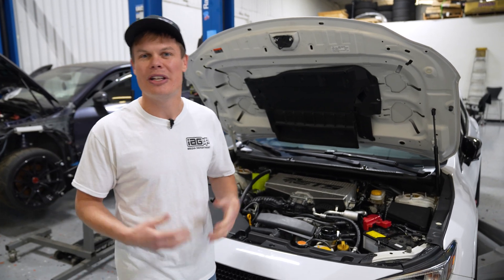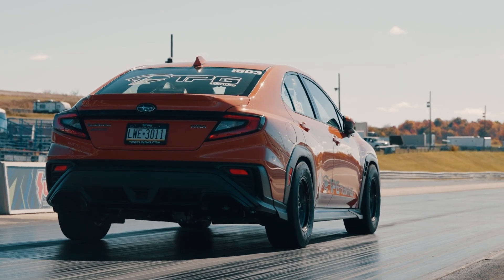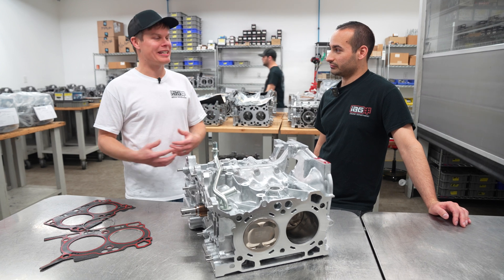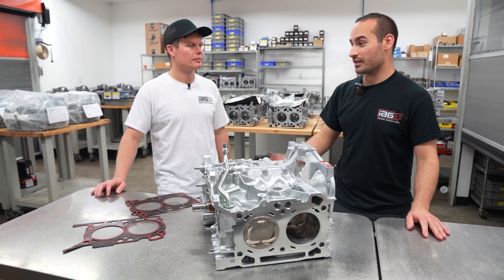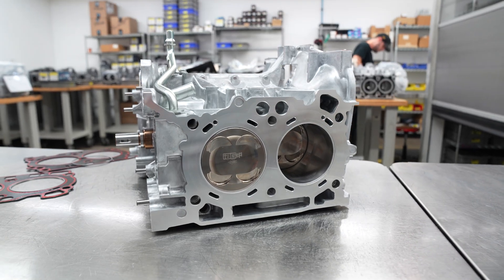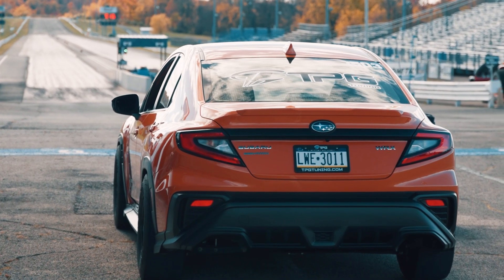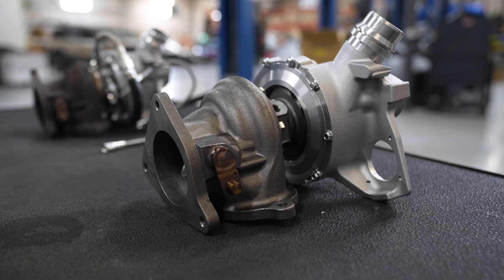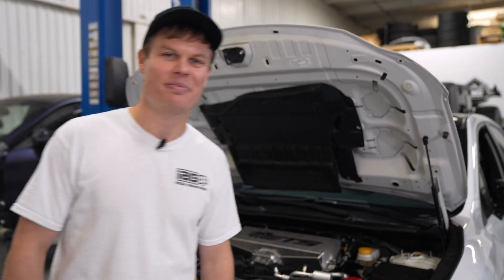NEW IAG FA24 SHORT BLOCKS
IAG closed deck short blocks are finally available for the 2022+ Subaru WRX. We discuss what makes the new IAG 1000 FA24 a great option for owners looking to increase power and reliability.

IAG Spec High-Flow Direct Fuel Injector Set (22+ WRX)

IAG Spec High-Flow Direct Fuel Injector Set (15-21 WRX)